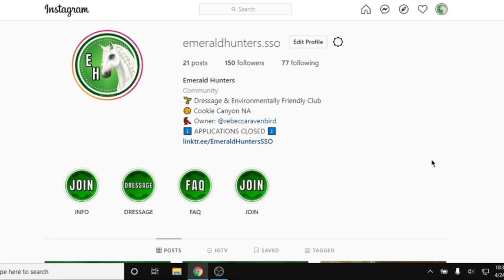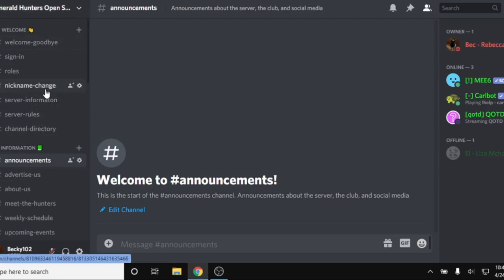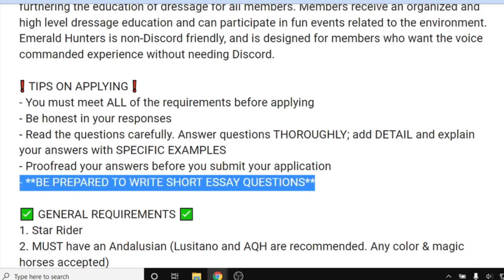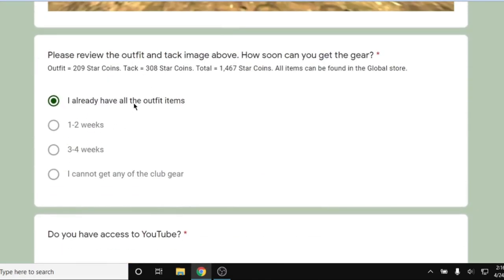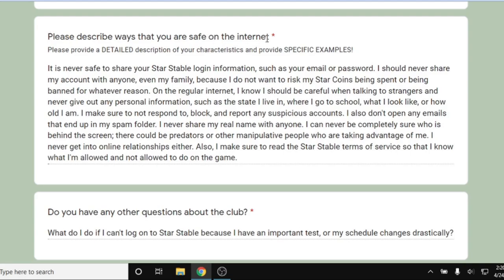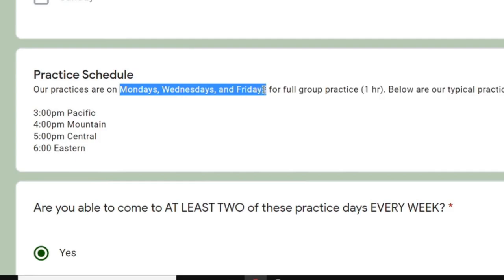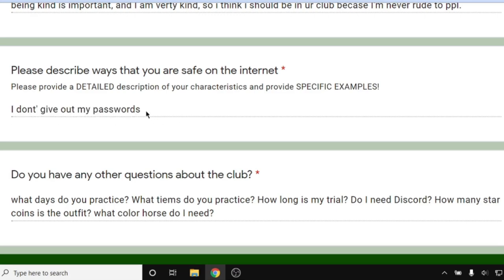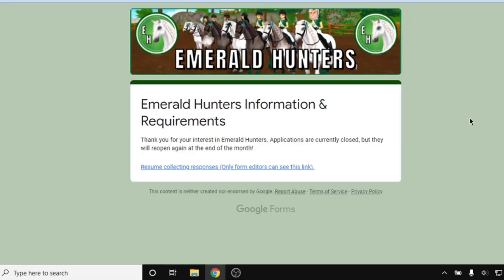Star Stable CLUB APPLICATION TIPS! 📓 Star Stable Online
📓 Here are my tips for applying to Star Stable Clubs! Here are the best tips and tricks on how to research and apply for any club that you want on Star Stable! This is an in depth tutorial on how to professionally apply to clubs and stand out from the crowd!

TIME STAMPS
0:00 Intro
0:30 Researching Your Club
12:44 Skimming Your Application Questions
15:05 Sample Application 1
25:13 Sample Application 2

😀 Hi, my name is Rebecca Ravenbird and I'm a dressage instructor in Star Stable!

My channel is focused on dressage tutorials, commentary and reviews, and let's plays in the Star Stable Online community!

✔️ About Me:
Character name: Rebecca Ravenbird (Bec)
Server:  Cookie Canyon
Level: 20
Club: Emerald Hunters (Owner)
Upload Schedule: Saturday/Sunday

🍀 About the Emerald Hunters
Club Horse: Andalusian (and Lusitano)
Club Type: Dressage
Theme: Nature, environmentally friendly

Screen Recording: OBS Studio
Microphone: Fifine T669 USB Microphone
Editing: Shotcut
Thumbnails: GIMP, Canva

We March Together (intro), Apollo, Black Moons, Everglow, Good Times, Touch, Lights Go Down (outro)